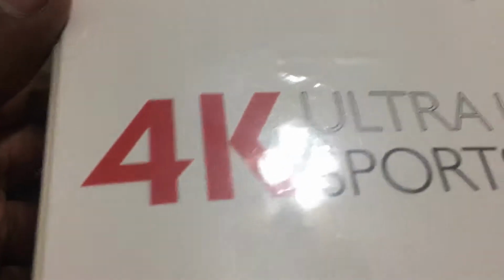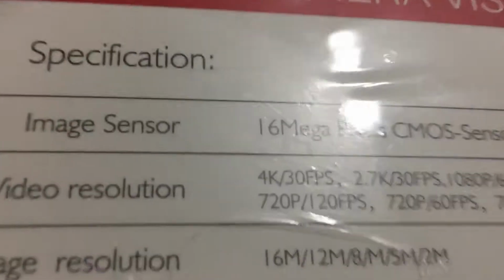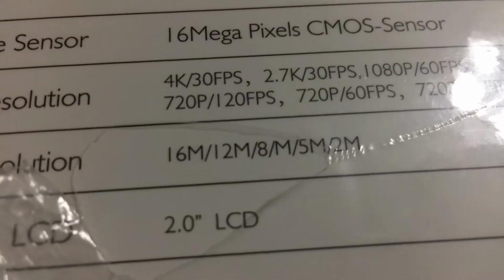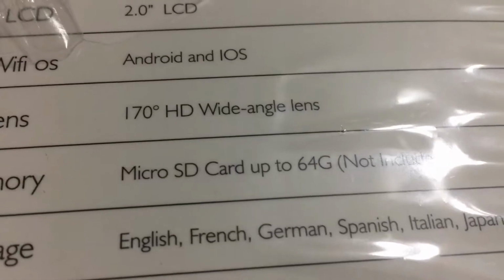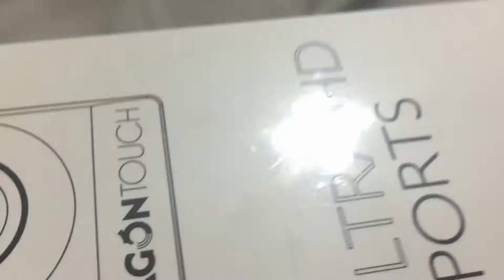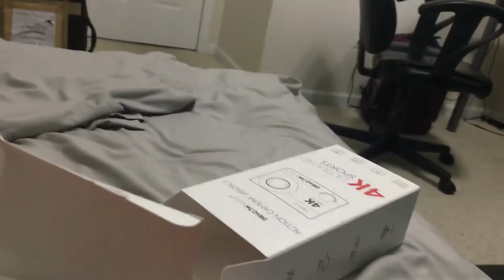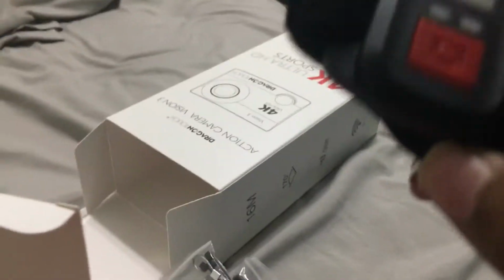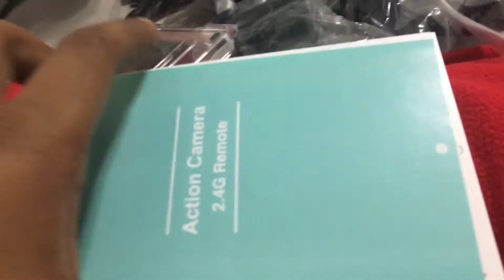Dragon touch action cam 4K unboxing